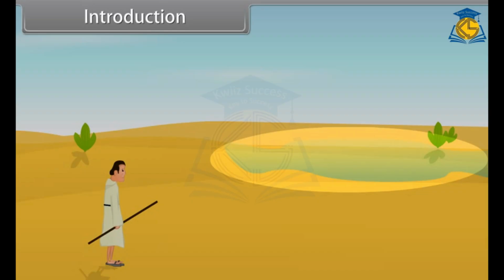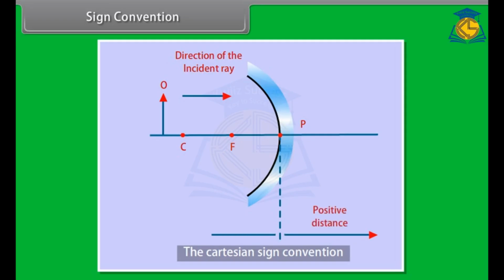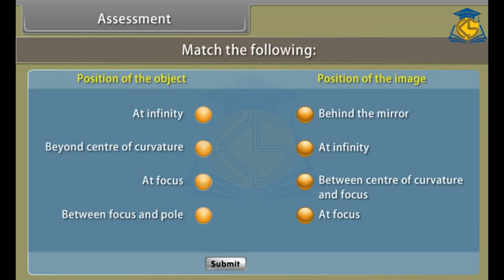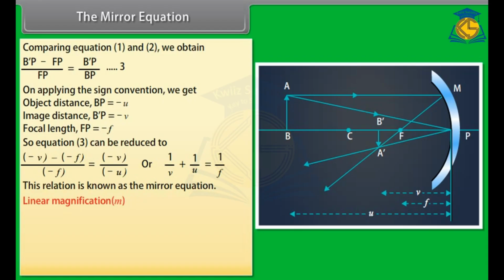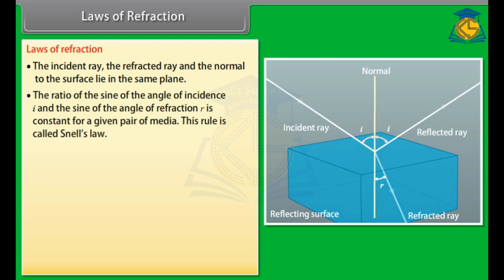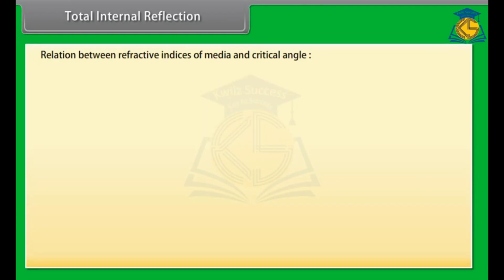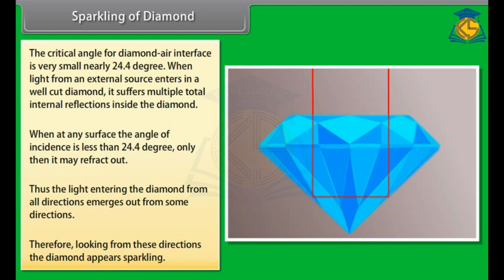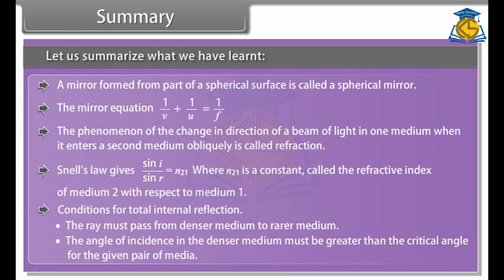9A Class 12th EM PHYSICS Ray Optics and Optical Instrument I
9A  Class 12th EM PHYSICS Ray Optics and Optical Instrument I

9A  Class 12th EM PHYSICS Ray Optics and Optical Instrument I